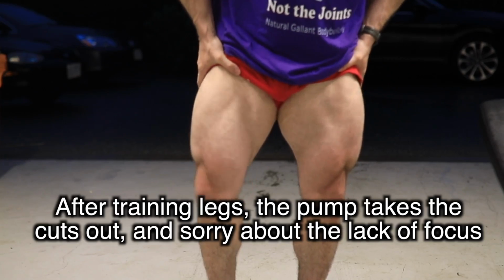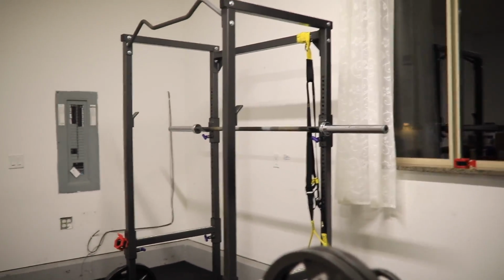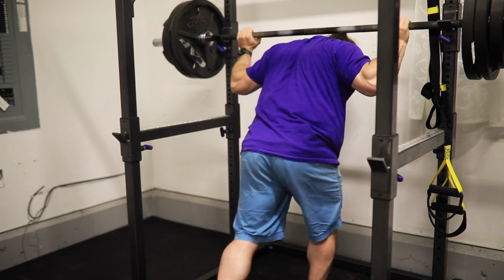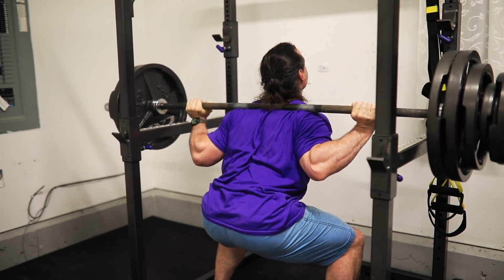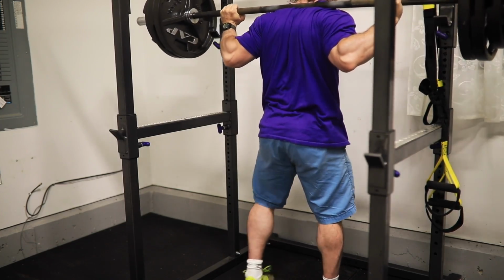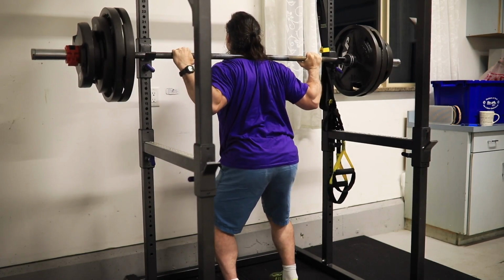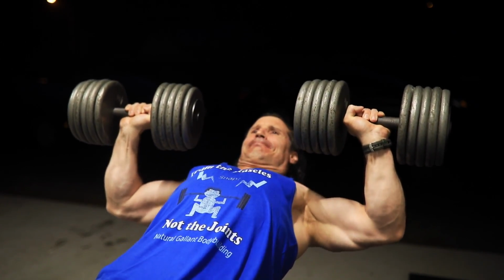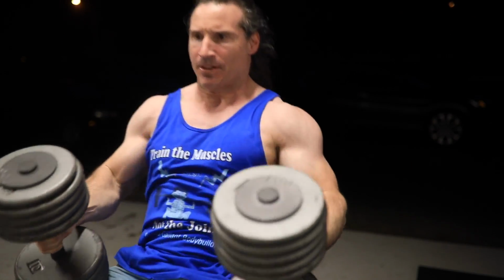Are 1 to 3 REP SETS GOOD?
Are 1 to 3 REP SETS GOOD? I advocate most rep ranges in order to hit different muscle fibres, but there ARE dangerous rep ranges that I feel offer little benefit especially when you factor in the risk associated with them. Of course, I've been known to break my own rules from time to time to test my theories and keep an open mind, but in my opinion, most often 1-3 reps offer little benefit when compared to the monumental risk of injury.

The SHOES I LIKE TO TRAIN LEGS IN:

EQUIPMENT USED TO MAKE MY VIDEOS:

Canon 70D DSLR Camera:

Sigma 1.4 35mm Lens:

Rode Video Mic Pro:

Sennheiser G3 lavalier wireless microphone:

Canon 16-35mm 2.8 lens: